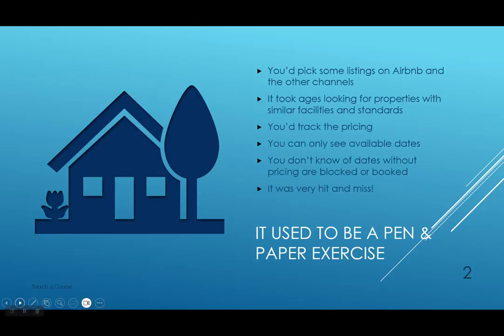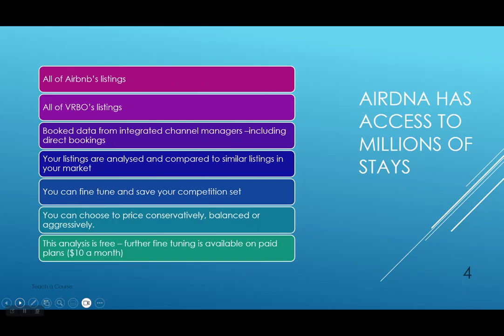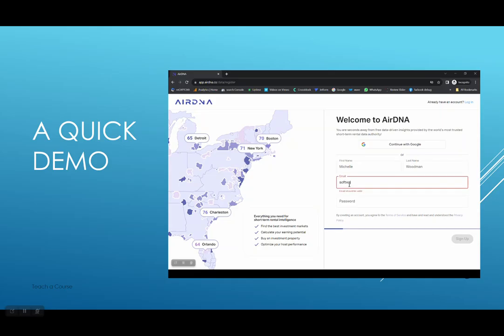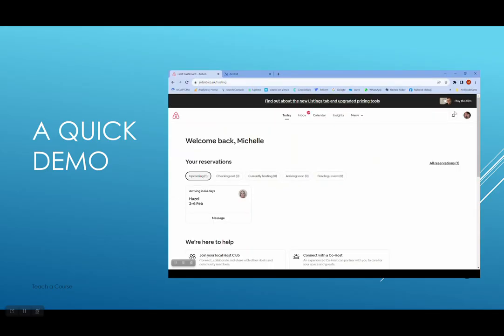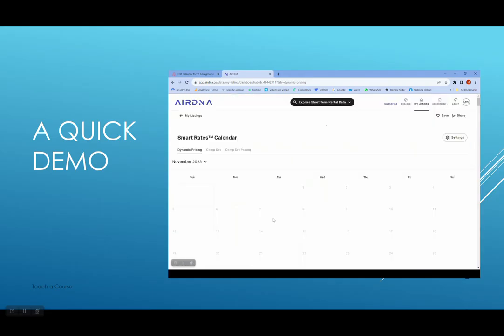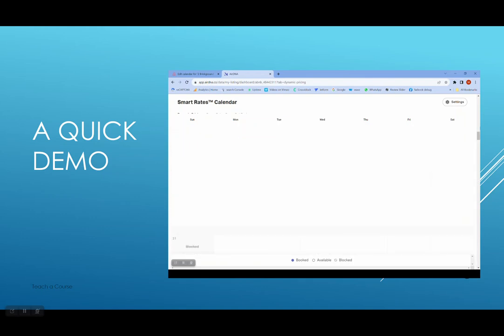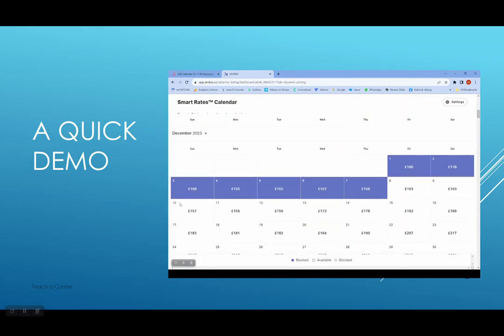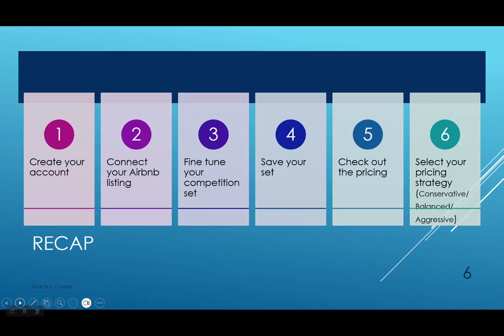AirDNA Explained: When to Use Market vs Listing-Level Pricing (Full Demo)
In this video I show how to use AirDNA to price a short-term rental with real market data instead of guesswork. We start with why manual “pen and paper” research breaks down, then walk through signing up, connecting an Airbnb iCal, and reading the Smart Rates calendar. I’ll show how to turn nightly prices into simple low/mid/high seasons, when to switch between conservative, balanced, and aggressive strategies, and how to set minimum/maximum rates that protect your margins. We’ll also fine-tune the comp set to exclude mismatched listings, review occupancy/ADR/revenue benchmarks, and see how those choices move your suggested rates. By the end you’ll know how to build a realistic pricing plan you can update in minutes using AirDNA’s free and paid options.

Timestamps:

0:01 — Why manual pricing research fails vs. AirDNA
2:00 — What data AirDNA uses (Airbnb, Vrbo, channel managers)
5:33 — Sign up and onboarding flow
8:38 — Two paths: market scan vs. specific listing
9:42 — Connect your Airbnb via iCal (step-by-step)
12:46 — Listing overview: key metrics at a glance
14:24 — Smart Rates calendar: reading nightly prices
16:22 — Turn nightly data into low/mid/high season rates
18:26 — Pricing strategy: conservative, balanced, aggressive; min/max limits
21:13 — See the impact of strategy changes on suggested rates
21:39 — Comp set tuning: include/exclude true peers
22:53 — Benchmarks: occupancy, ADR, revenue for your comp set
23:31 — Using AirDNA data for free to sanity-check your pricing
24:06 — Quick recap and next steps